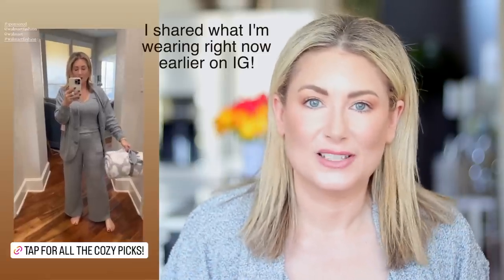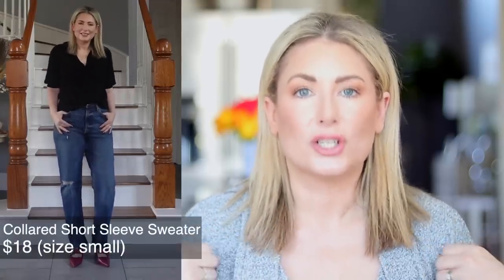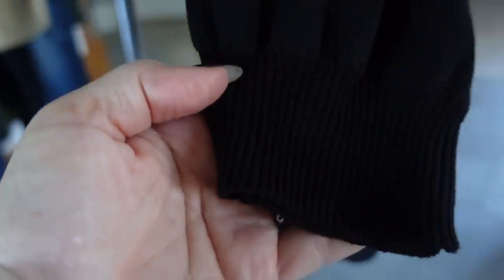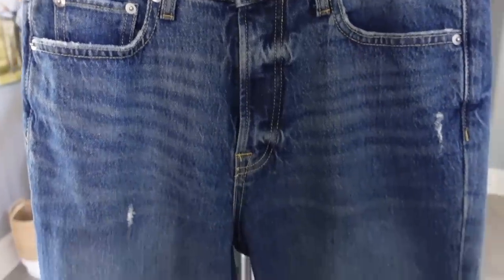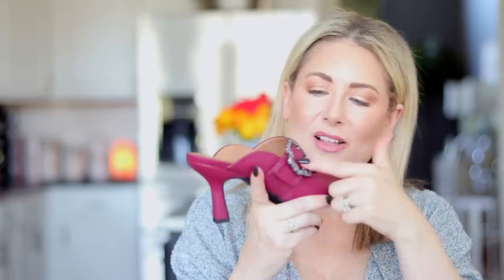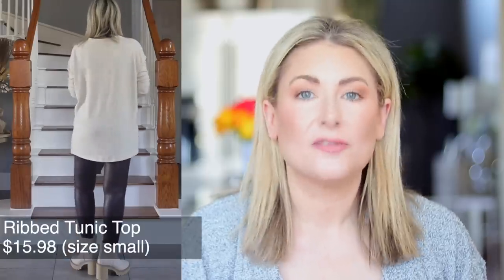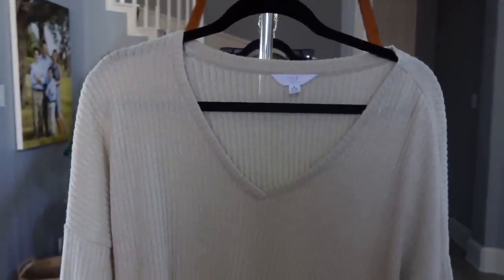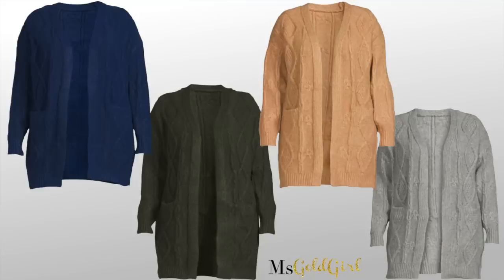Everyday Fall Outfits From Walmart | Wearable Style for Women Over 40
Current measurements:
Height: 5’4”
Weight: 130 lbs
Bra: 34D
Mom pooch is my main issue.

🍁OUTFIT #1
Collared Short Sleeve Sweater
Size Small
$18

Size 6
$34

$40

Size Small (runs snug though-size up one if you’re worried about the arms)
$69

🍁OUTFIT #2
Time & Tru Cozy Cable Knit Open Front Cardigan
Size Small

Size small
$15.98

$14.96

$79.99

Size Small
$17

Size Small
$21-on sale

🍁OUTFIT #4
F.A. Half Zip Color Block Popover
Size Medium
$19

F.A. ⅞ Leggings
Medium
$18

🍁OUTFIT #5
Free Assembly Ribbed Crewneck
Size Small
$16

F.A. Patch Pocket Sweatpants
Size Small
$24

🍁OUTFIT #6
Cozy 3 Piece Set
$50